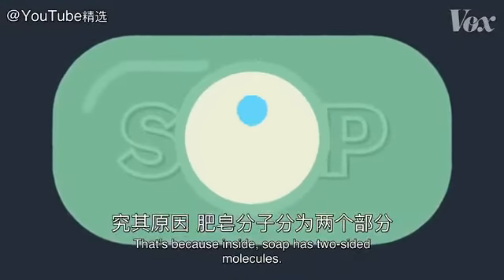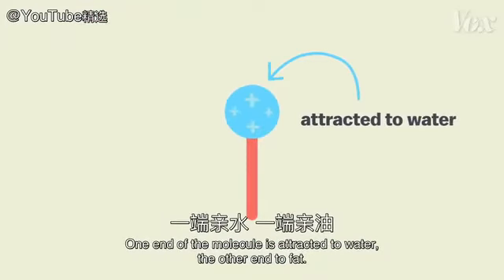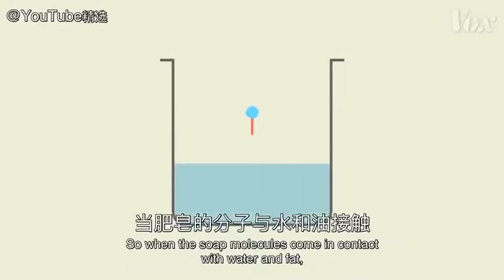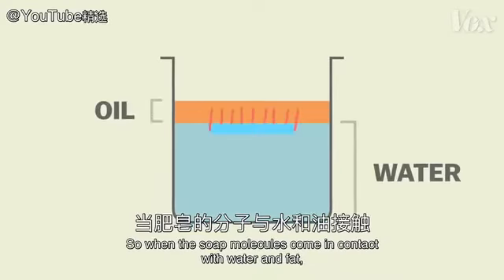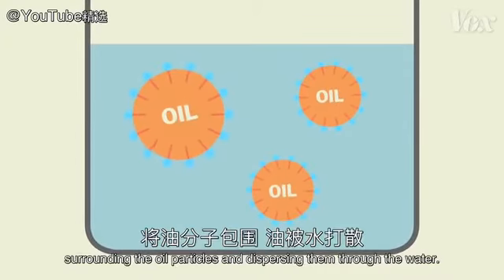洗手綱要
針對武漢疫情，不再敷衍洗手